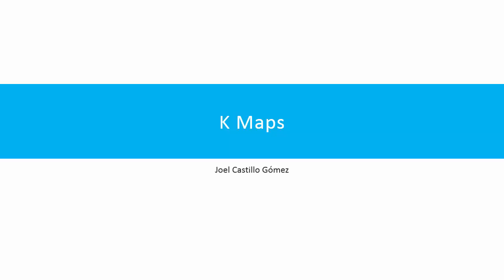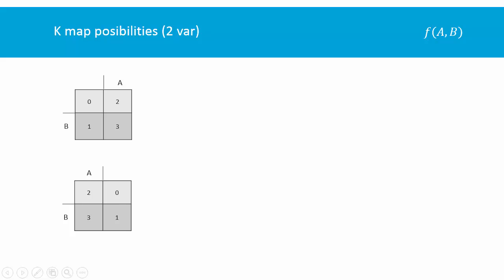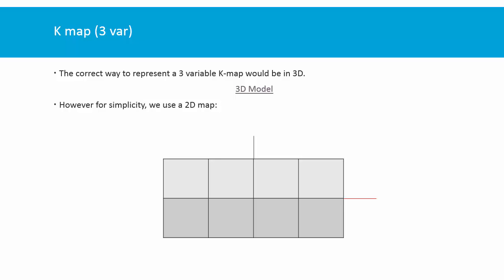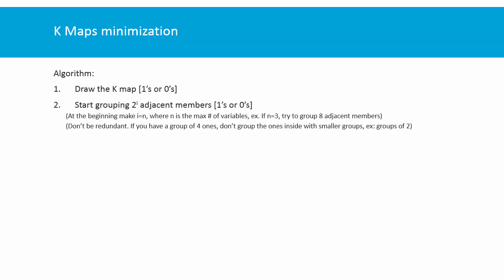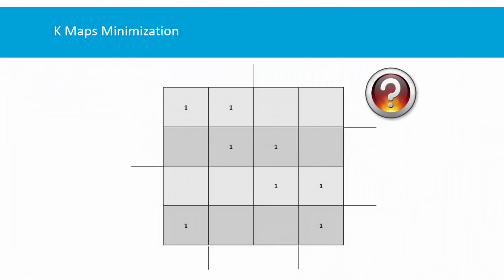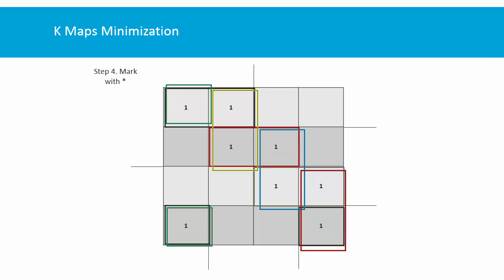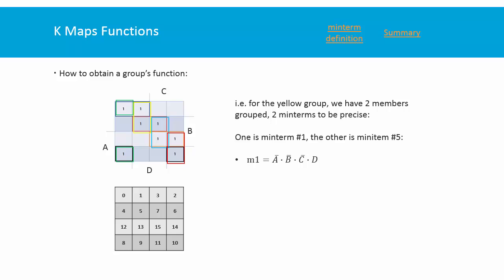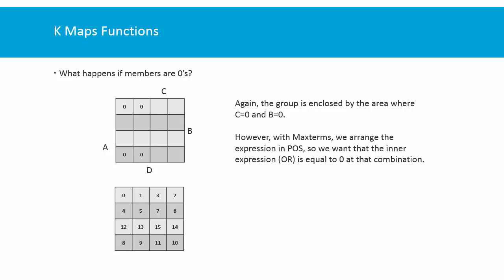K Maps Minimization